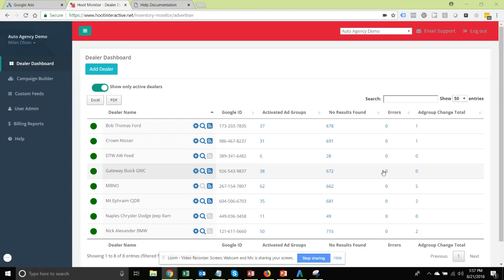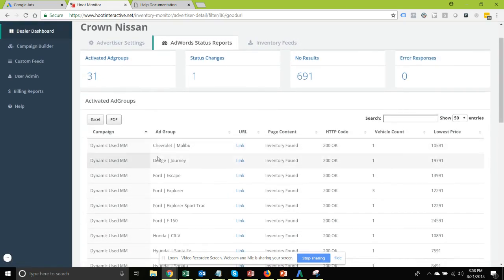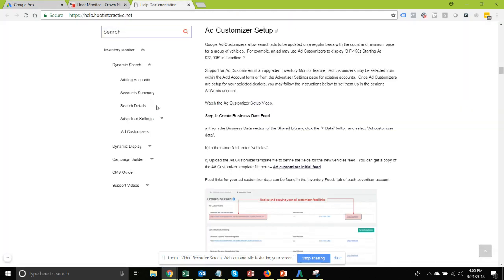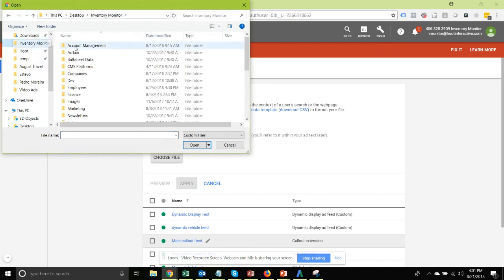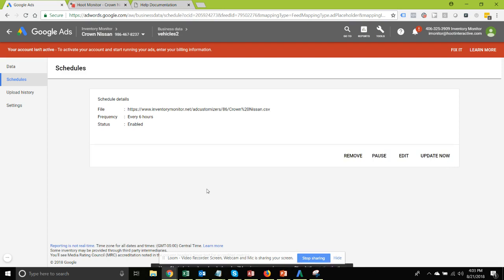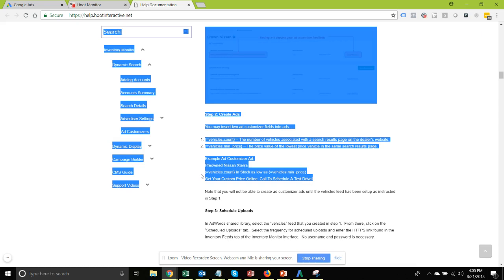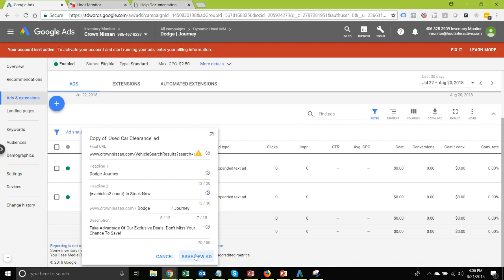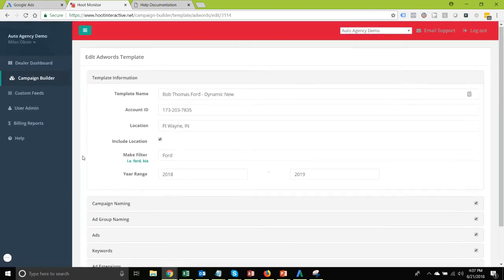How To: Setup Ad Customizers Setup for Count & Lowest Price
In this tutorial, we discuss the process of setting up an Ad Customizer feed in AdWords business data and creating ads using that Ad Customizer data.